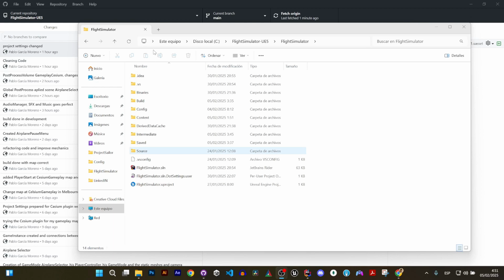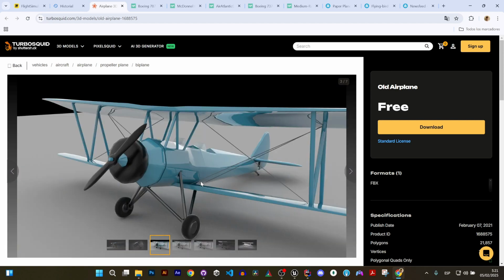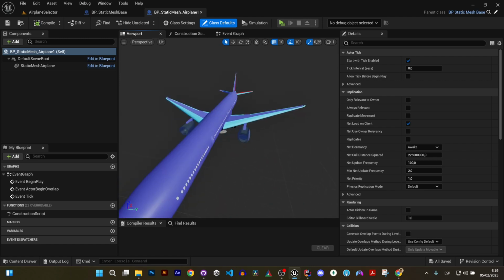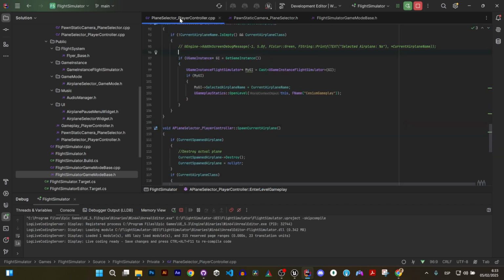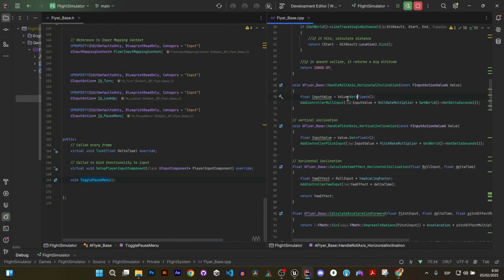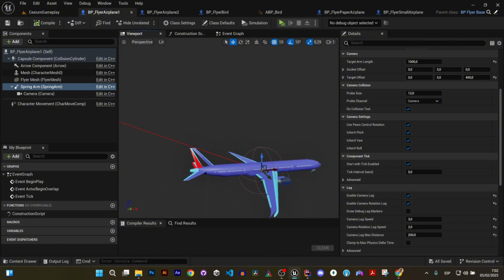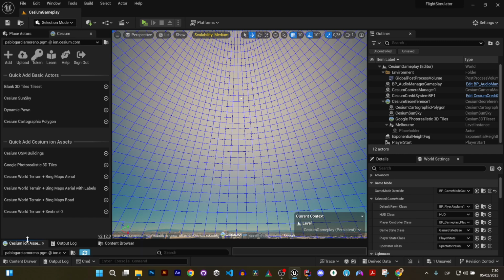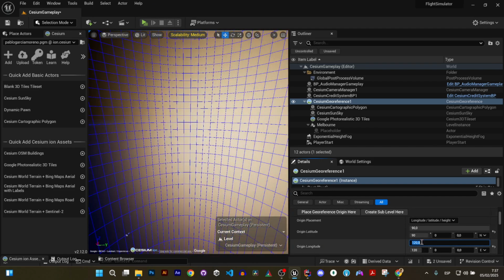"Making of" Flight Simulator UE5 c++ Cesium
Hey, welcome again to my youtube channel, in this video I am going to show you a "Making of" of my last project in Unreal Engine 5 using version 5.3.2 and making everything with c++.

It is only a prototype and I only had 5 days to do it...so It was like a GameJam to prove me as a GameplayProgrammer in UE5 and using new technology Plugins...

Also I have added the plugin Cesium that lets you fly around the world, but the main map is Melbourne, Australia, I hope you enjoy it.

In this Flight Simulator you can choose 5 different airplanes, each one with one style and different parameters, just relax and enjoy the view!! All the game has music, SFX and PostProcess effects

Organization and Workflow 00:00 - 04:27
Simulation Blank Template 04:27 - 04:41
Looking for Assets 04:41 - 05:50
Blender Workflow  05:50 - 06:42
UE5 Assets and Blueprints Level Selector  06:42 - 10:25
UE5 Level Airplane Selector  10:25 - 15:52
UE5 Flight Class and Childs blueprints  15:52 - 23:50
UE5 Gameplay Level Workflow  23:50 - 27:43
UE5 Using the Cesium Plugin 27:43 - 34:58
PauseMenu_Music_PostProcess 34:58 - 41:24

Here is the Github repository if you want to check any class or download all the project, the main mechanic flying class is called Flyer_Base.h and .cpp (I hope it is useful, I did not find any tutorial)

Also, please take into account that it is a prototype and it was a GameJam.